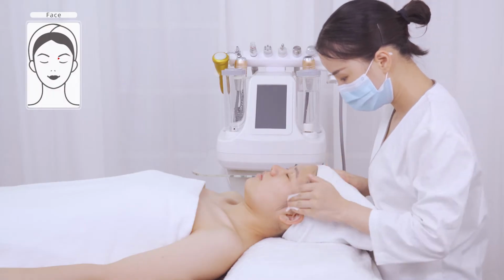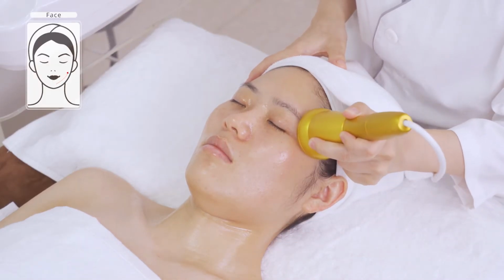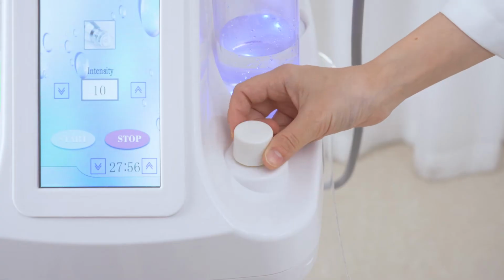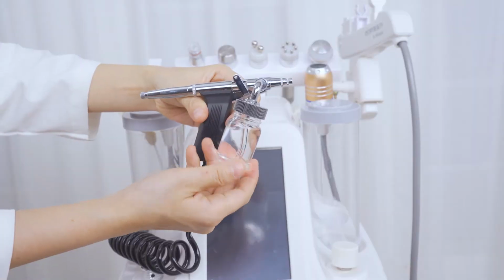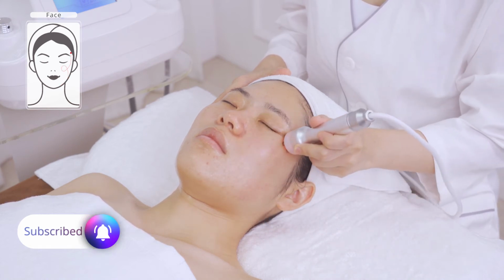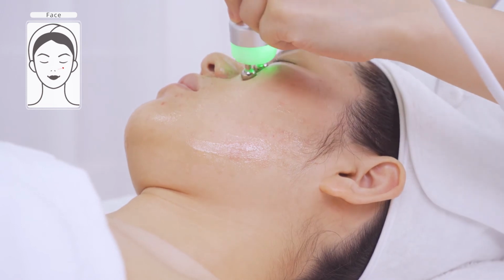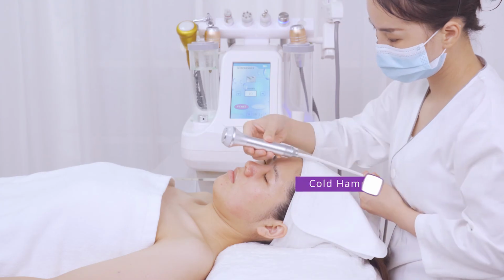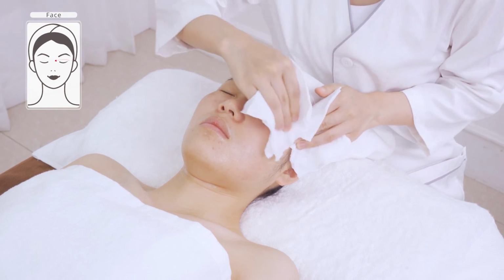SR-AF1312 Facial Deep Cleaning Spa Treatment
Hey guys. Thanks for you to watch my video.

💛Advantages:
1. acne, seborrheic alopecia, folliculitis, mites clear, clear skin allergens;
2.skin whitening, improve skin dull, yellowish, improve skin texture;
3. Deep clean the skin, while giving the skin moisturizing, nourishing;
4. Julep, improve loose skin, tighten pores, increase skin transparency;
5.The preoperative and postoperative care for ablative skin reconstruction and non-ablative skin reconstruction surgery;
6. shaping firming skin, shrink pores, improve a double chin.Deep Cleaning; Acne Treatment; Skin Whitening; Shrink Pores;
Anti-aging; Skin Moisturizing; Skin Tightening; Mites Clear